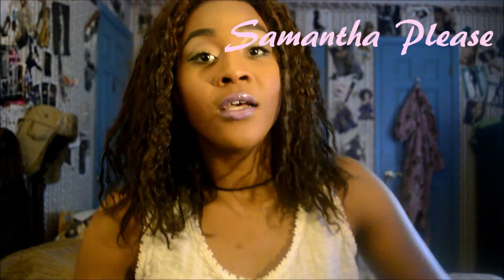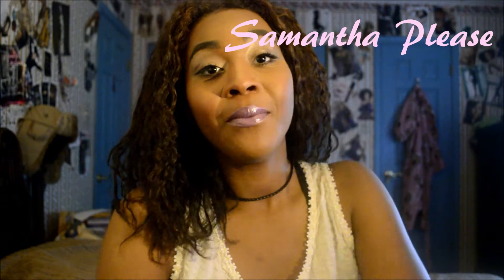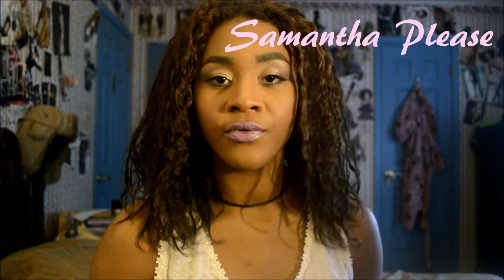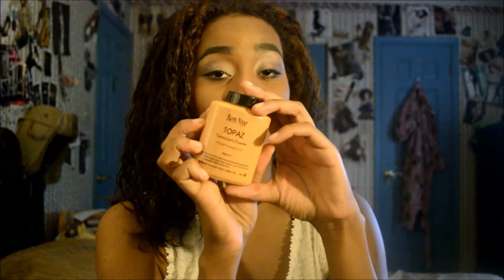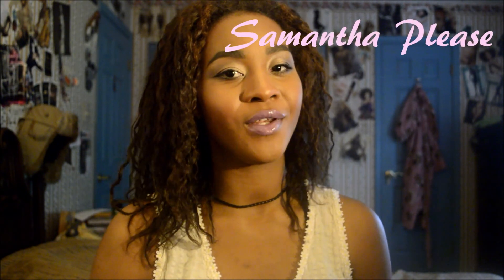Ben Nye Topaz Translucent Face Powder | Review & Demo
Follow the instaaaa @samanthasaurusrex

Peace & Loveeee ♡♡♡♡